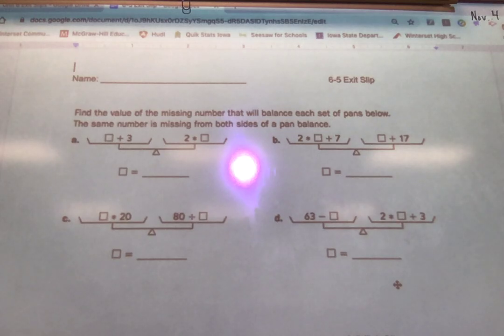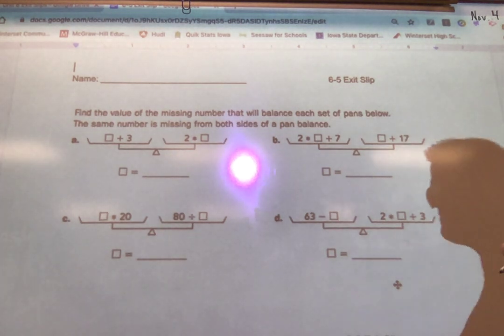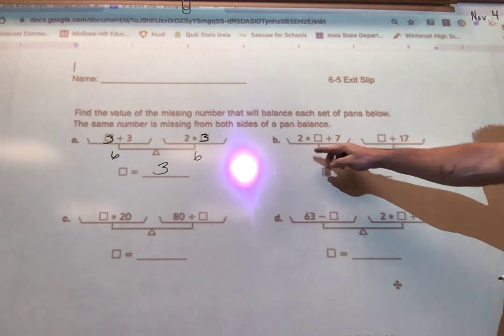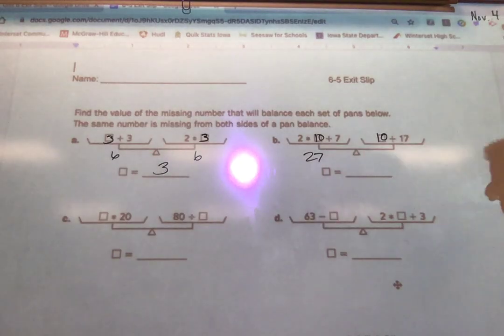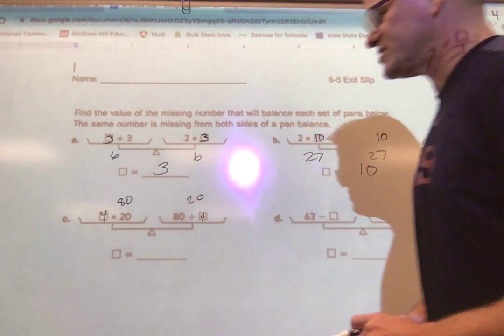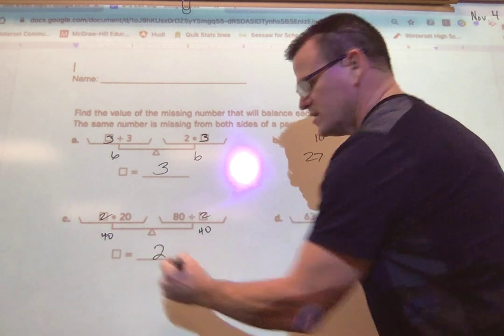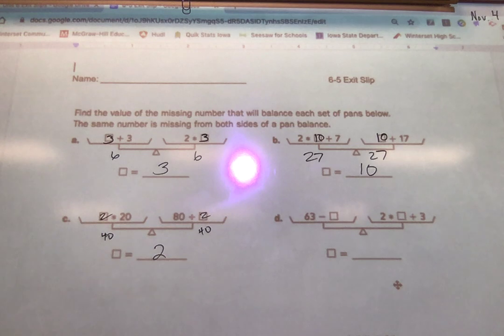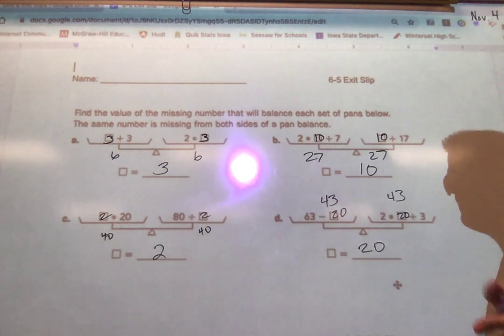Lesson 6-5 Exit Slip Answer Key